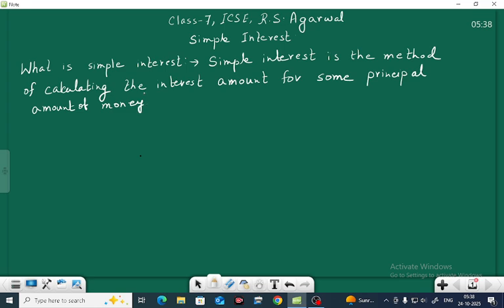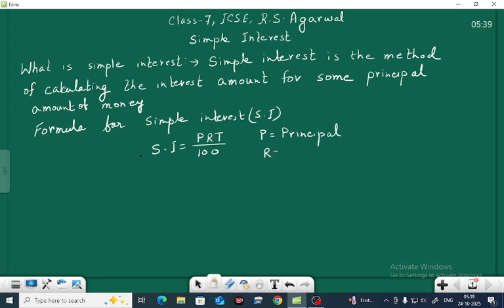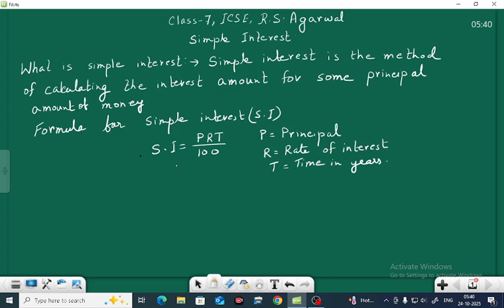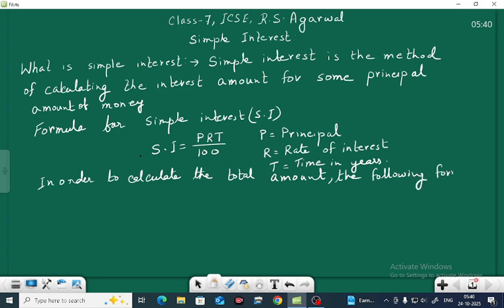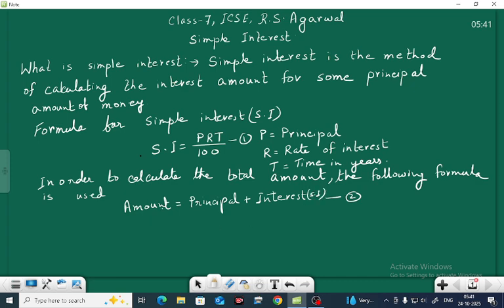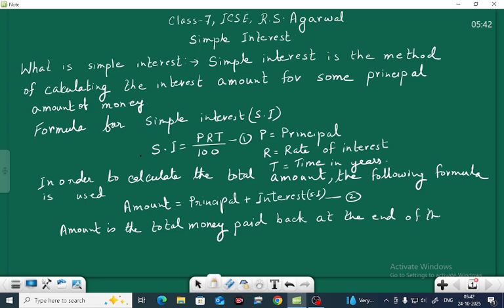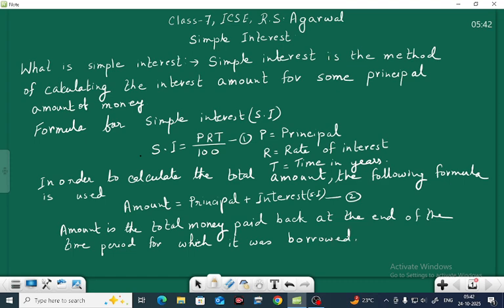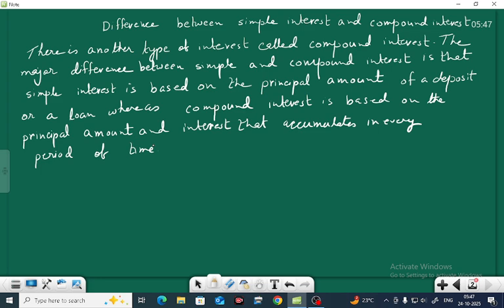CLASS VII,SIMPLE INTEREST,R.S.AGARWAL,INTRODUCTION